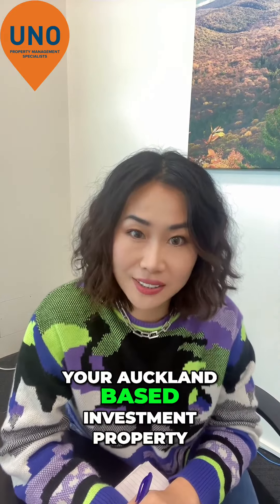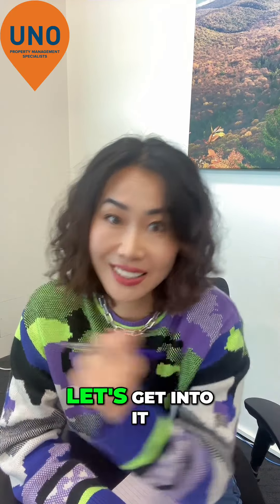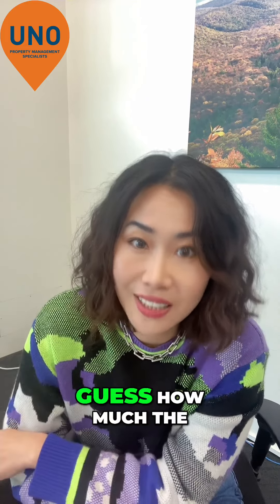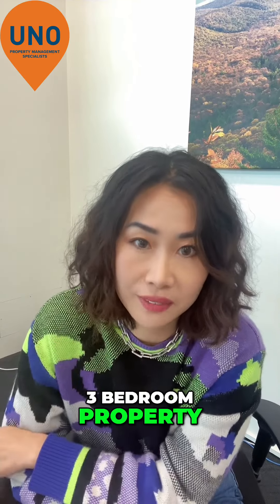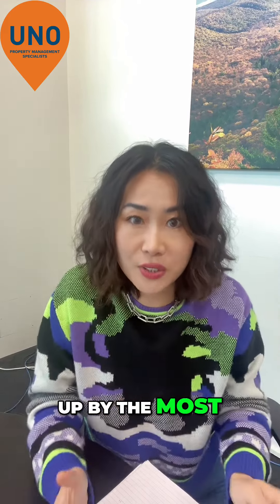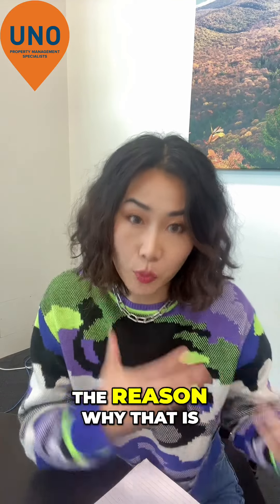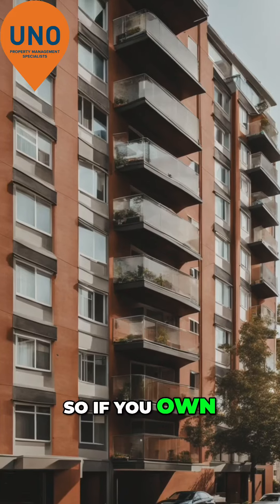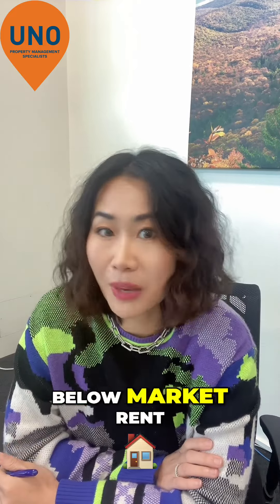Investment Property in Auckland: Rent Increase Statistics and Management Tips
Discover how much rent has skyrocketed in Auckland in 2022, and why managing your investment property yourself may not result in maximum returns. Stay informed and make the most of the market trends.
Follow me for more tips and insights on Auckland investment properties.